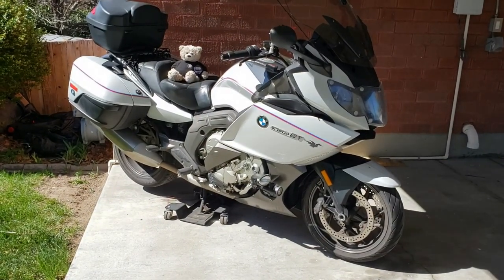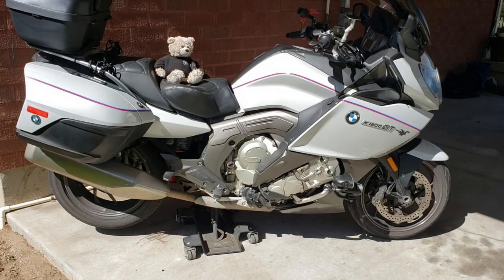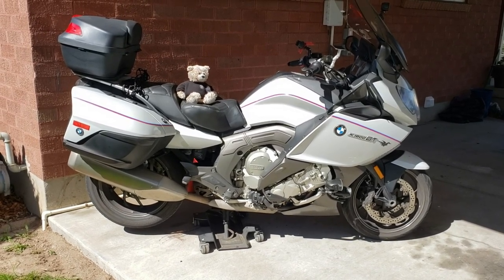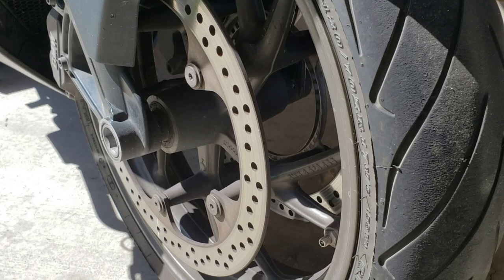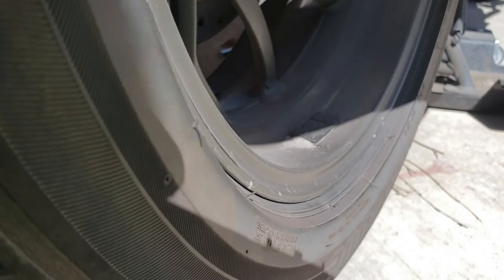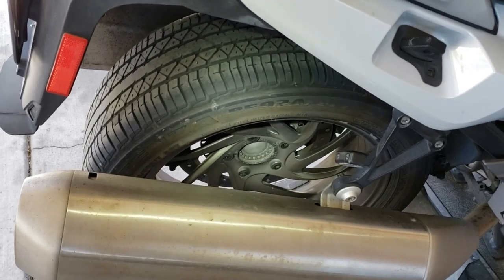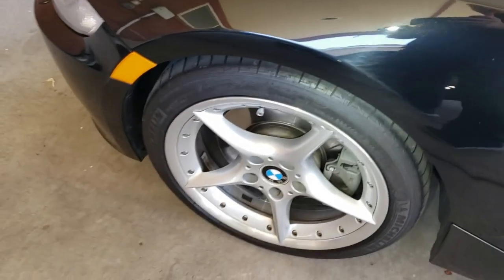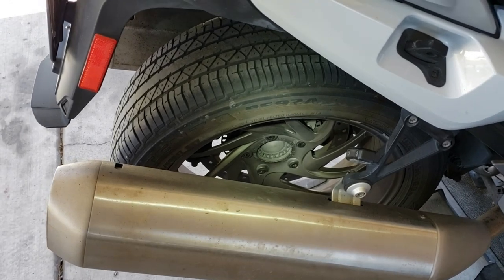Dark Side Update at 9,000 miles - Car tire on a motorcycle? Oh Yeah...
After 9000 miles of going dark side with a car tire on the rear of my 2012 BMW K1600GT, I thought it would be helpful to do a review of what it really feels like to make the change and go dark.
Many people say the tires don't fit (wrong) or that there will be severe handling issues. Please watch some of my riding videos and judge for yourself!  Every motorcycle and rider are different and it may not be suitable for your situation. But it sure works great for mine! Which ever side you're on, please watch and comment. Here's the correct link to the wheel spacer if you ride a K1600 or RT.